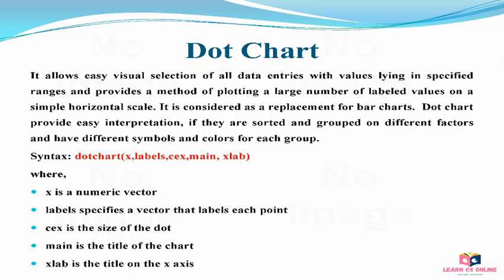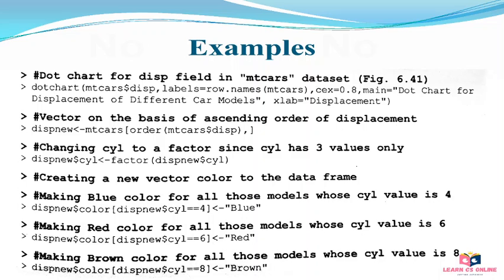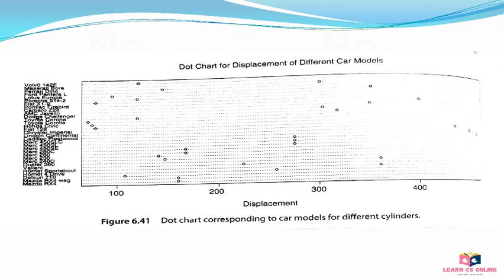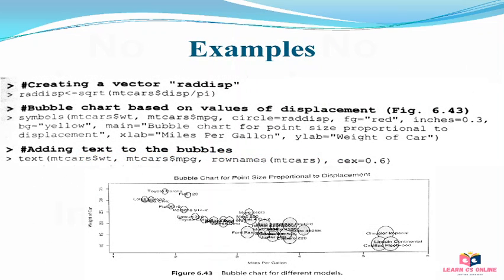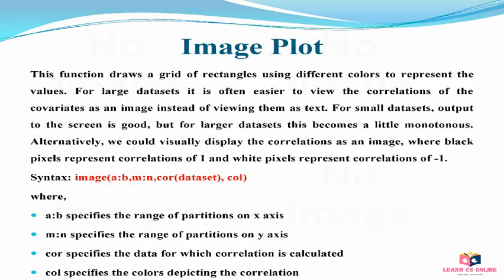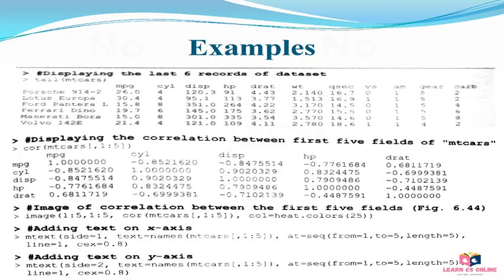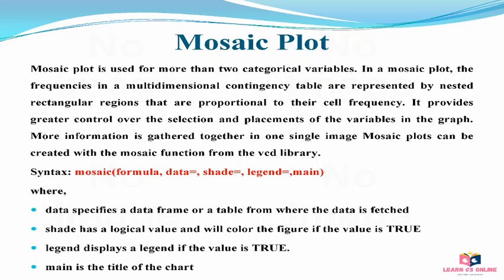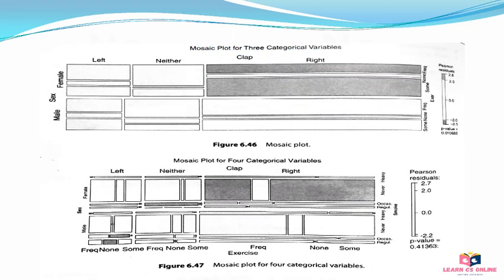Basic Visualization - Part 3